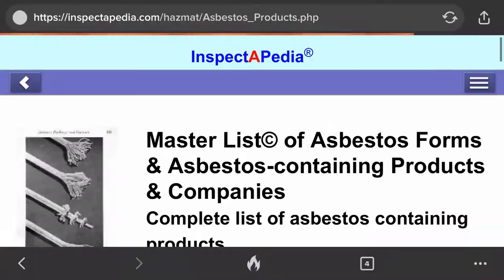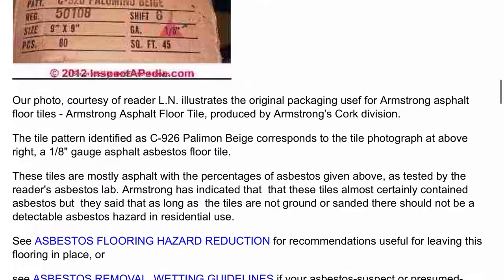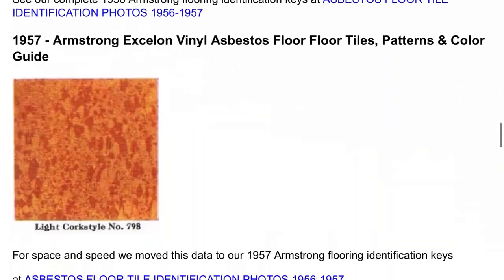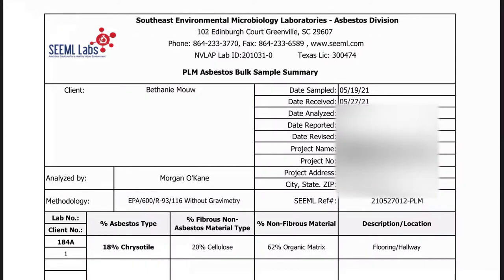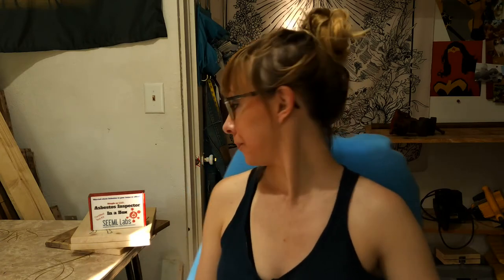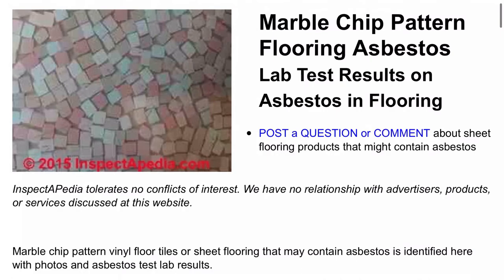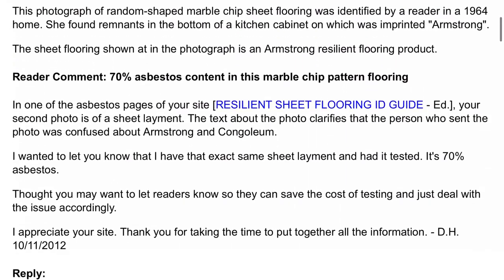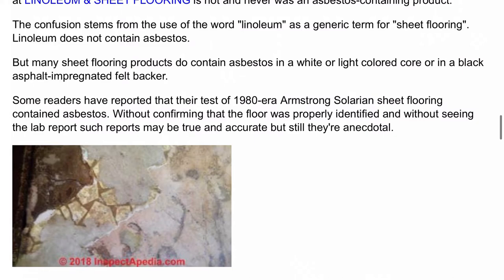Inspector In A Box Asbestos Test | Old Sheet Flooring Test & Results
My old house has some suspicious sheet flooring. I ordered myself an Inspector in a Box and got my flooring sampled and results back. It's not fully DIY, since you have to send in your sample and ya know... a lab has to test them. But it's better than disturbing dangerous material and creating a hazardous wasteland in your home.

Support a Beth the Builder Project!

Say HEY!